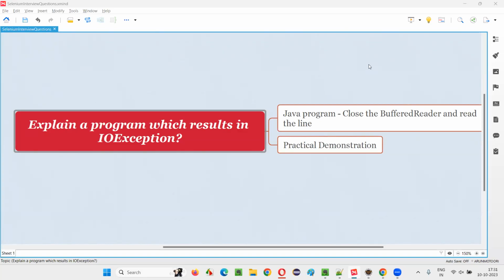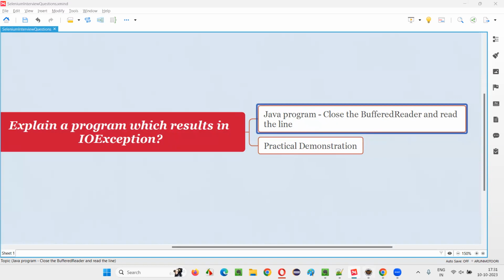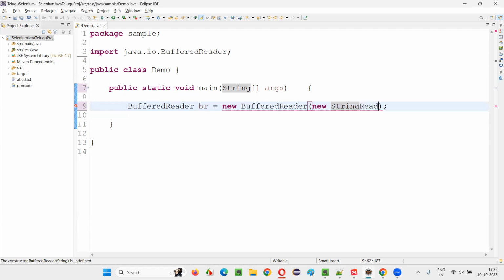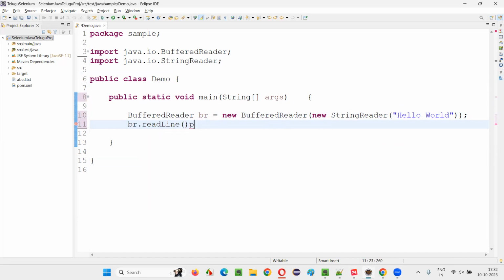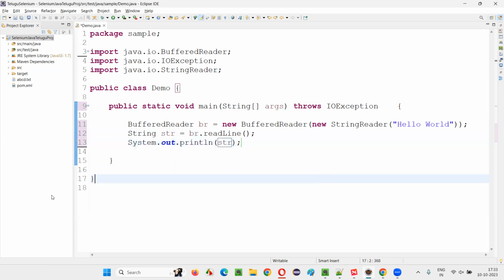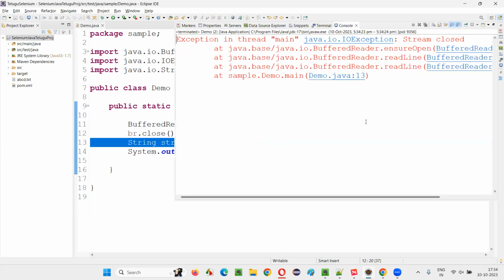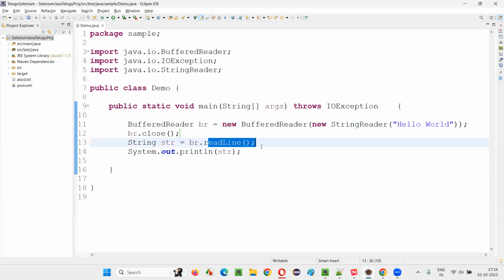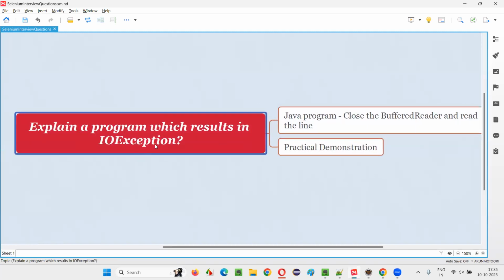Explain a program which results in IOException (Selenium Interview Question #675)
Explain a program which results in IOException